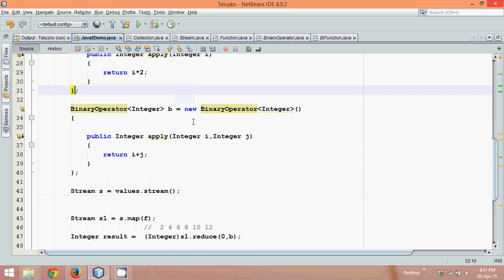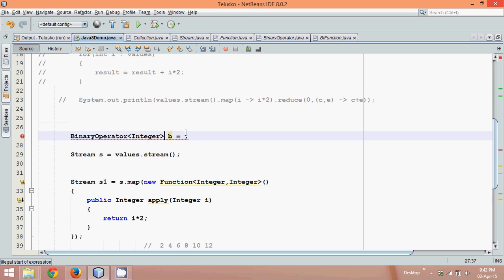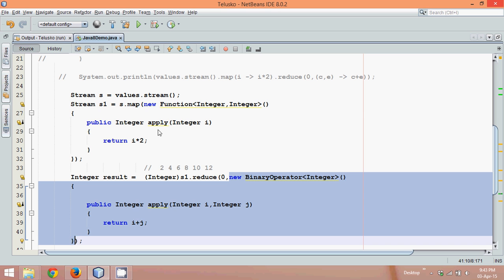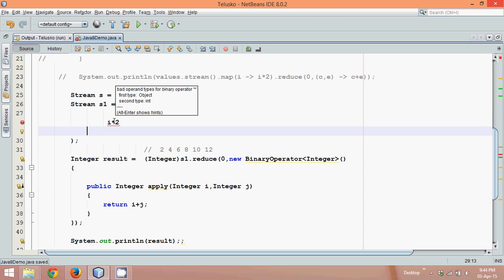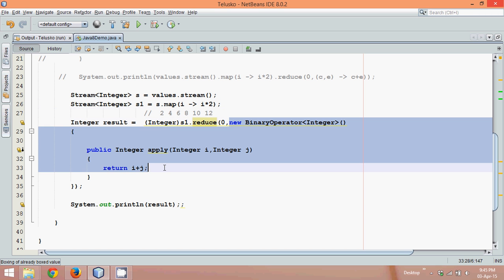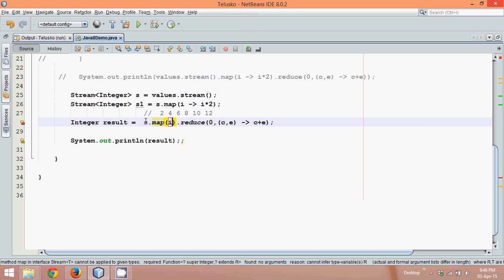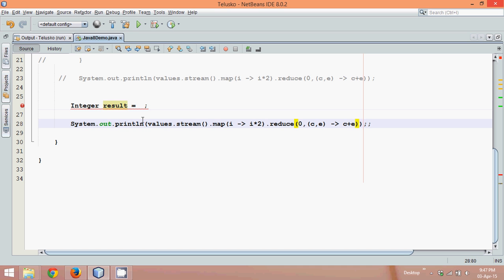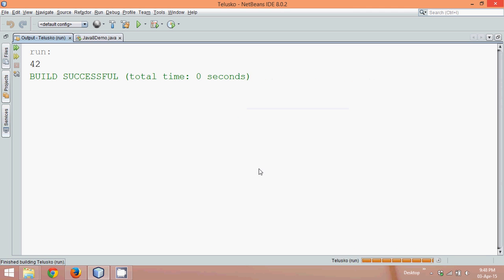17.15 Java 8 Stream Api Features part 13 Function BinaryOperator BiFunction Interface Lambda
Stream is an interface which is defined in java.util.stream package. BiFunction is

a functional interface which can be used as the assignment target for a lambda

expression or method reference. It represent an operation upon two operands of the

same type, producing a result of the same type as the operands. A Java lambda

expression is a function which can be created without belonging to any class. A

lambda expression can be passed around as if it was an object and executed on

demand.